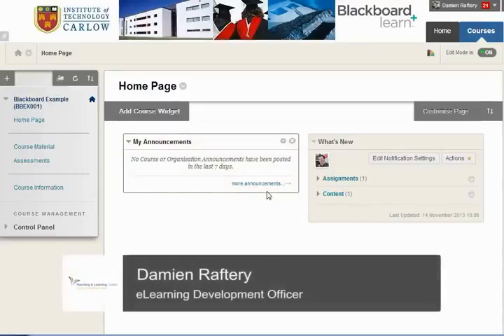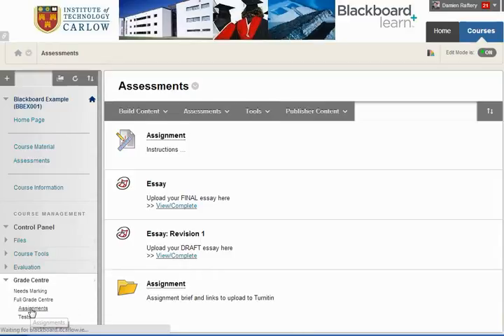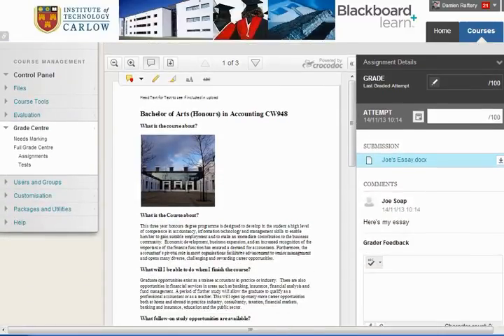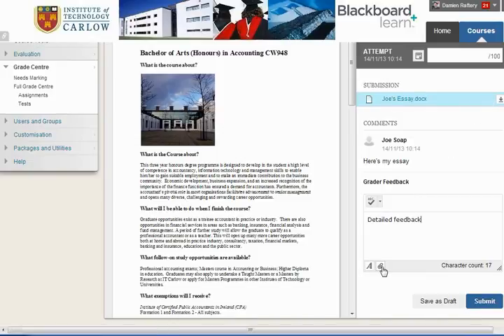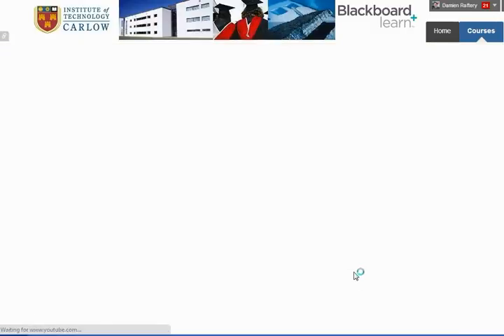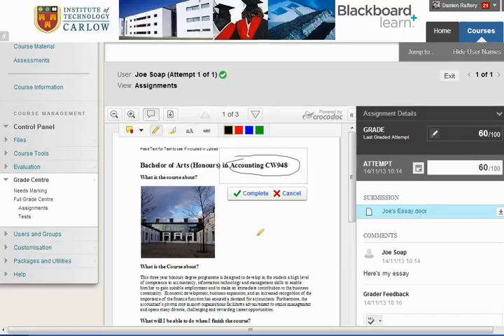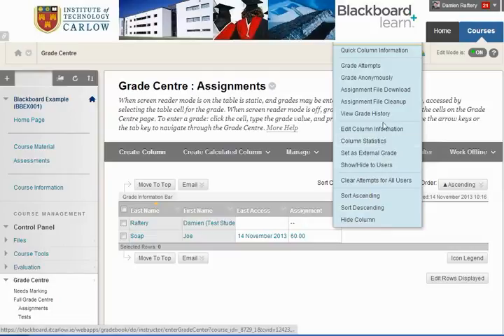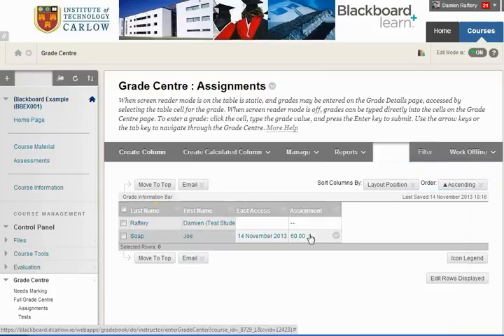Marking and downloading assignments in Blackboard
Blackboard Assignments: How-to video showing how to mark and download assignments in Blackboard (2 of 3)